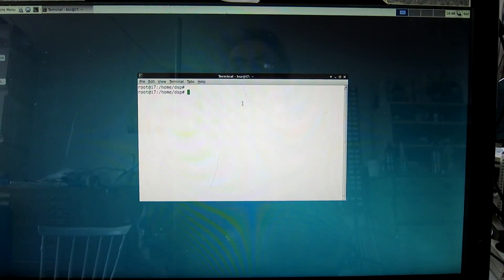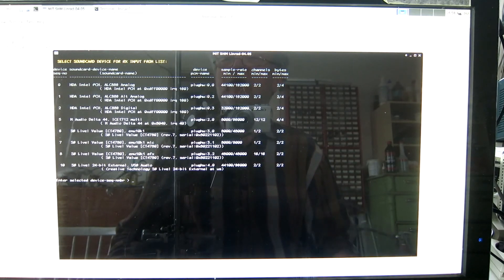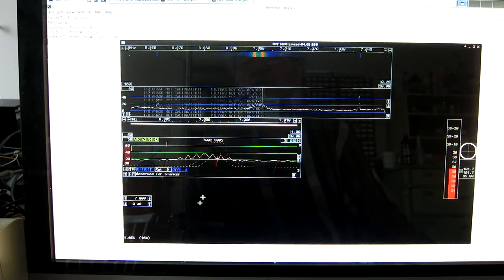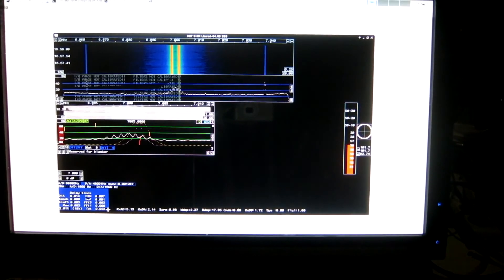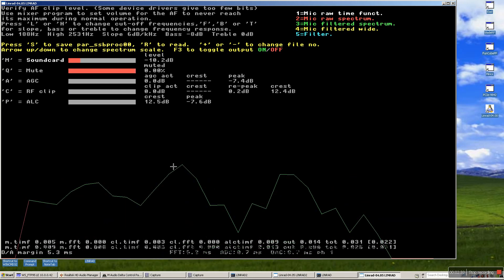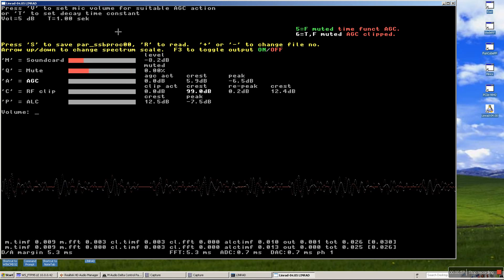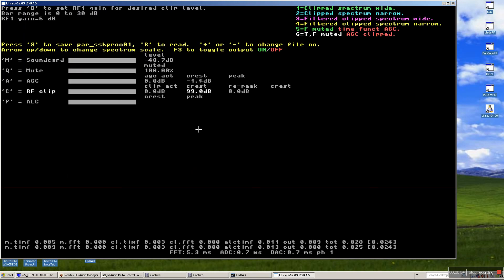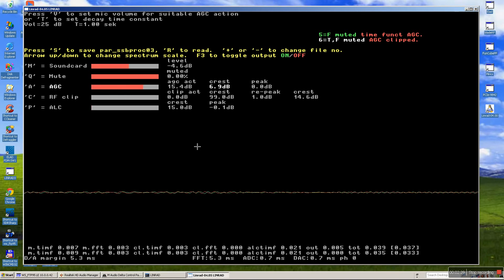SpeechProcessor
Here the Linrad speech processor is demonstrated with a voice signal. Several parameters control the processing and this video only shows some of the aspects of changing them. for more information.
The processing is in principle the same as in other speech processors although the filtering is done in the frequency domain which leads to some artifacts. Besides the normal speech processing, Linrad also has muting which can be applied for fast Rx/Tx switching.
This video is an early demonstration intended to show principles and perhaps give inspiration to other SDR developers.